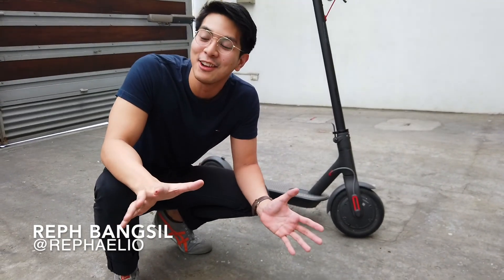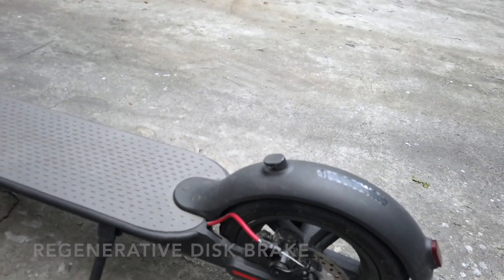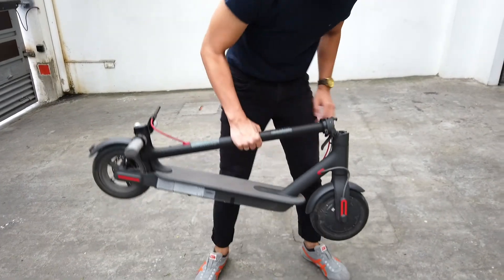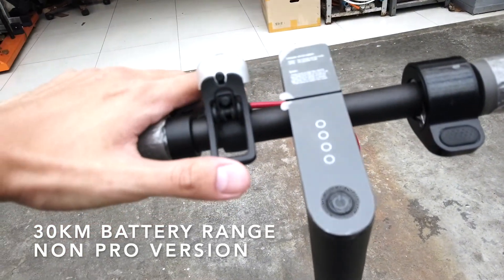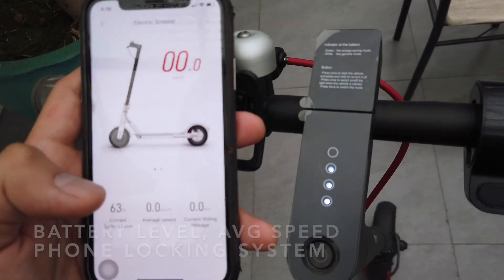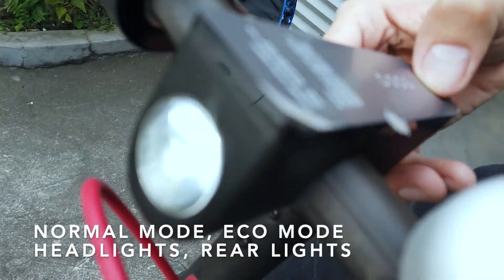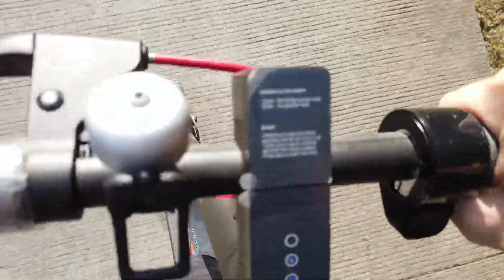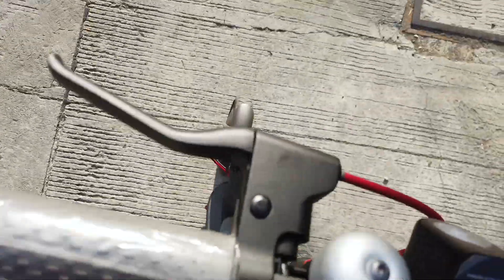SAY GOODBYE TO VEHICLES?! (Xiaomi 365 MI Honest Scooter Review)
Up for this week's car review is the newest Xiaomi 365 Mi Scooter Review!

Join me as I rate & review the vehicle inside & out and talk about its benefits, flaws, pros, & cons.